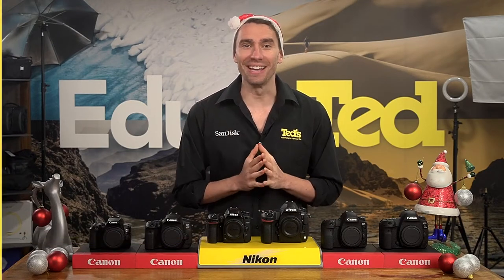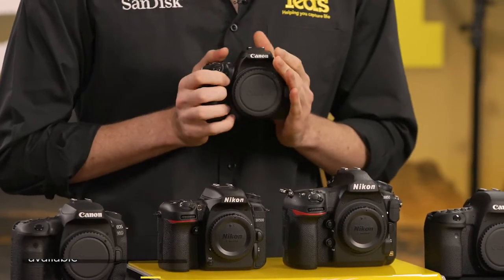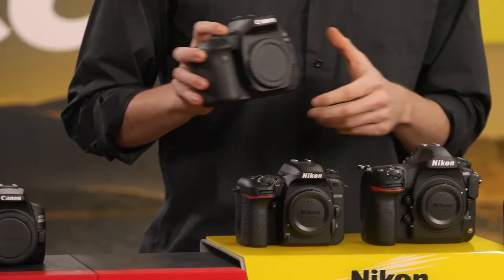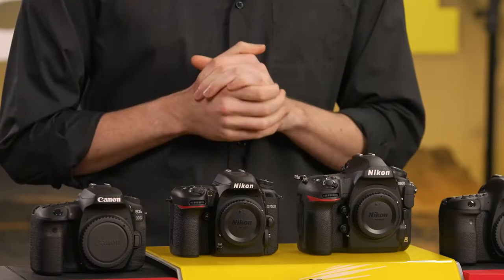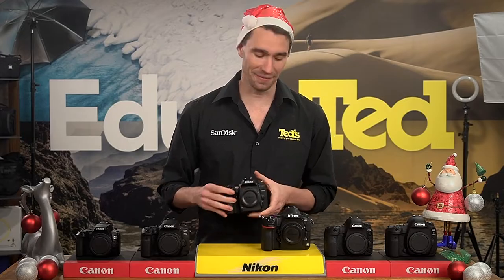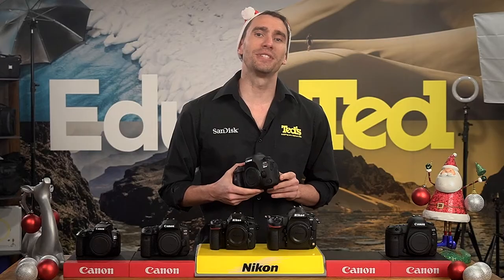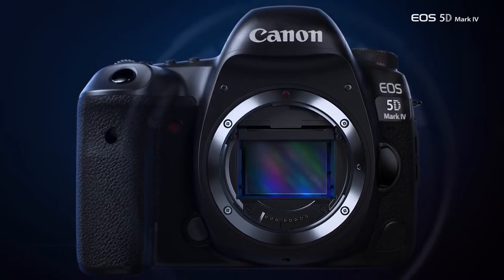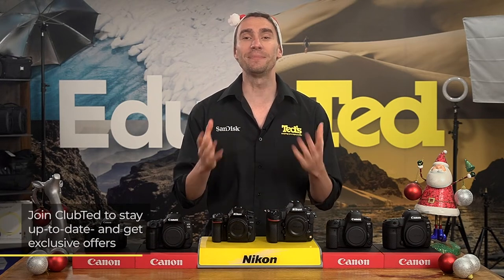DSLR Gift Guide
Our In-store expert
Nick guides you through our DSLR Gift buying guide.
From beginners to professionals we have your Christmas SorTED